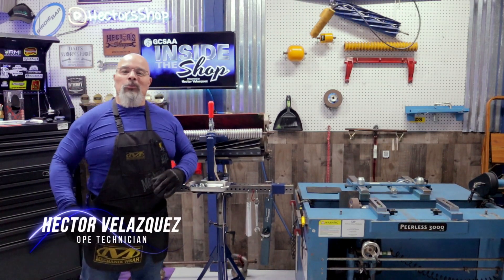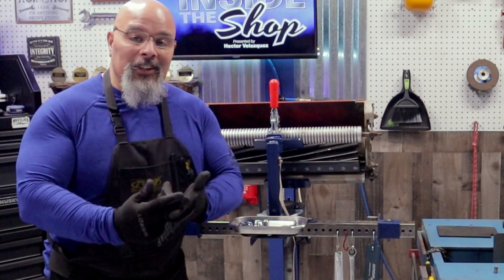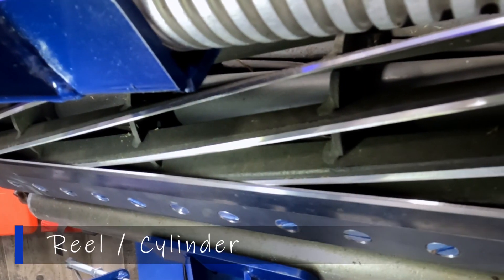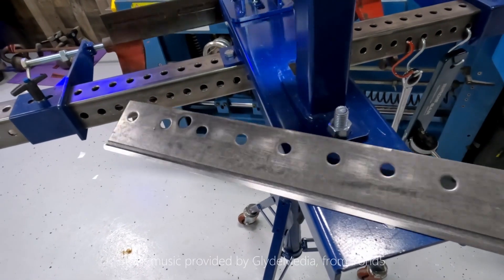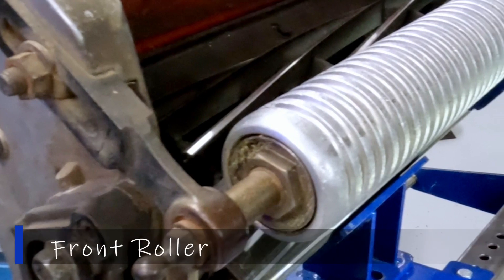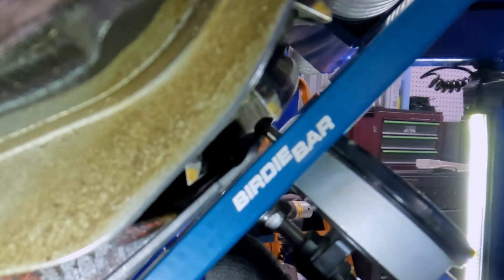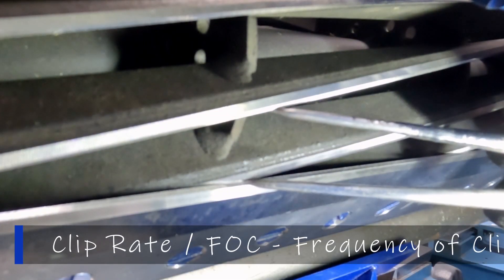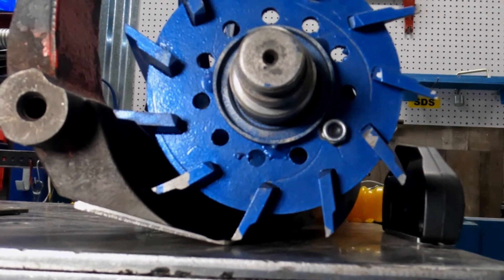Inside the Shop Episode 54: Cutting Unit Intro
This episode of Inside the Shop presented by Hector Velazquez is the first in a series about cutting units. This one offers a basic understanding in what a cutting unit is, its components, and how they work together.